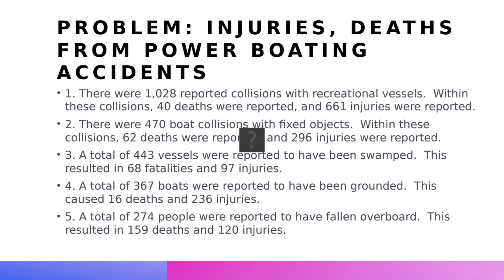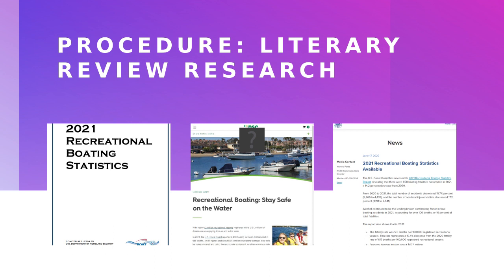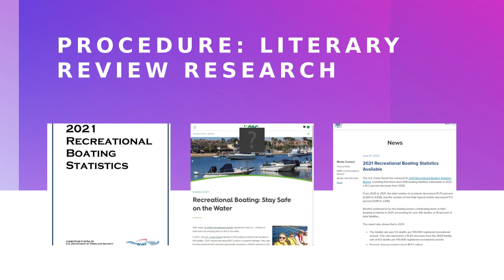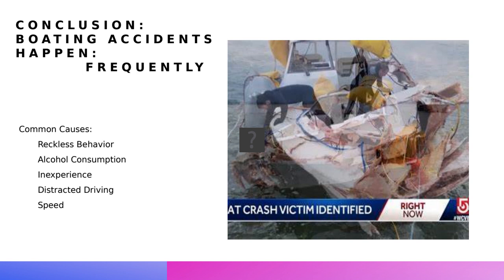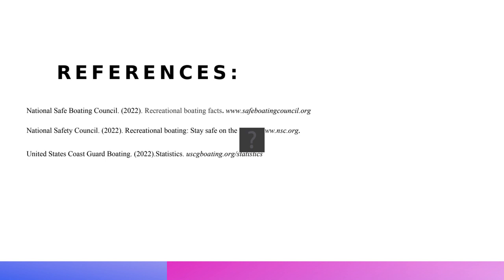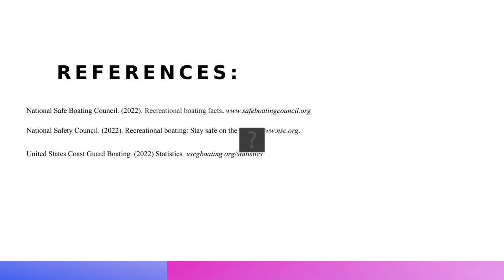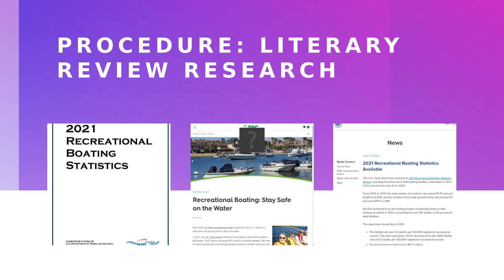Research Presentation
This is a guide to making a research presentation for our class